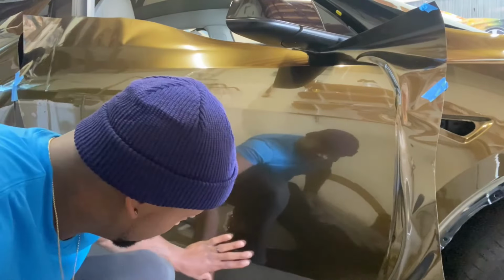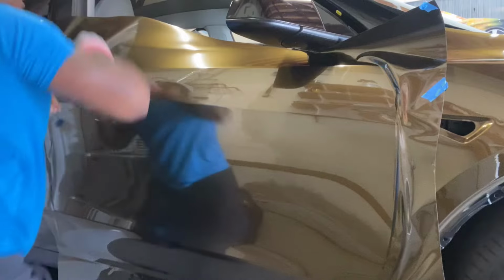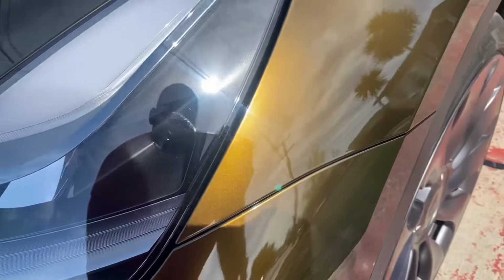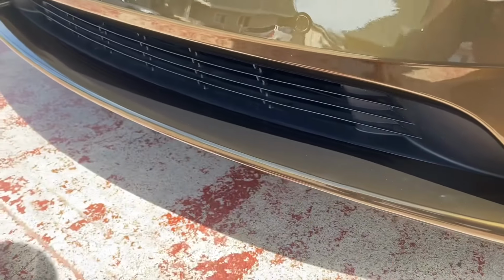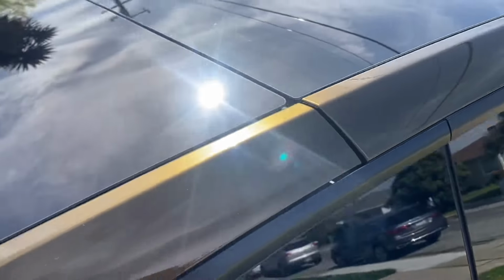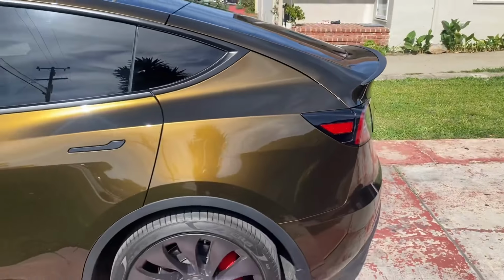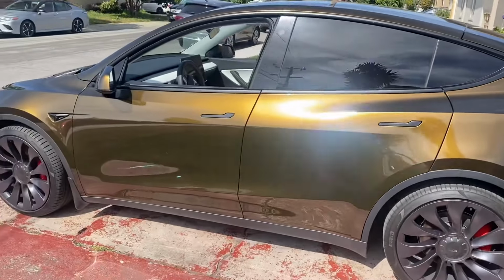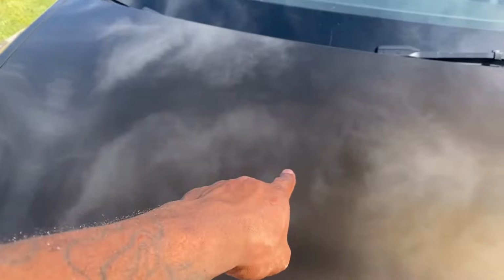Tesla 2021 Model Y Performance wrapped (Inozetek Midnight gold metallic)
Wrapped this Tesla model y in midnight gold metallic inozetek material is nothing to play with solo if u don’t have a lot of experience wrapping this wrap is definitely something you shouldn’t do SOLO! But over all the finish is just out of this world!